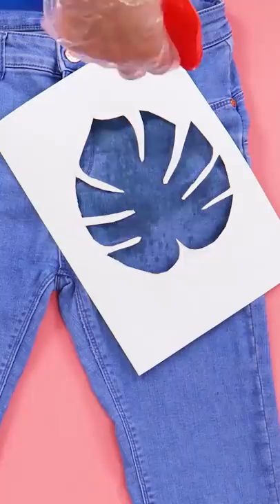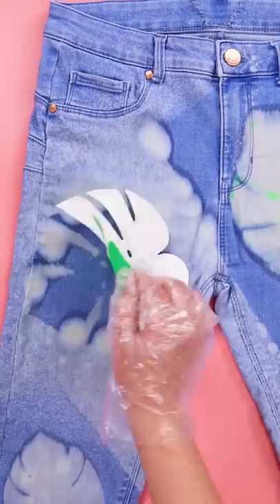DIY Old Clothes Saving Ideas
Spare your time and dare to be great with the most creative hacks, innovative DIY crafts, cake recipes and the latest beauty trends & tricks. Look no further than MetDaan to Craft It Yourself.